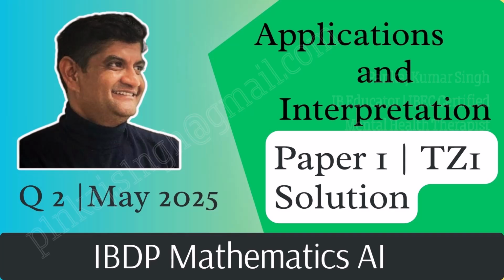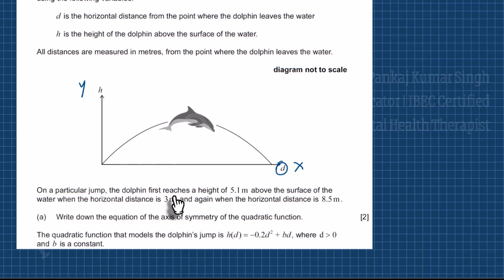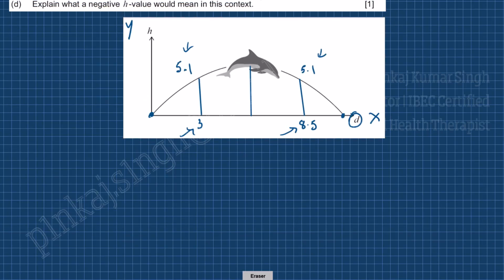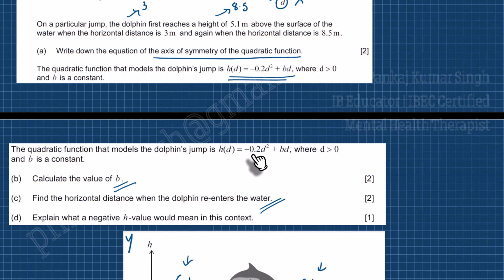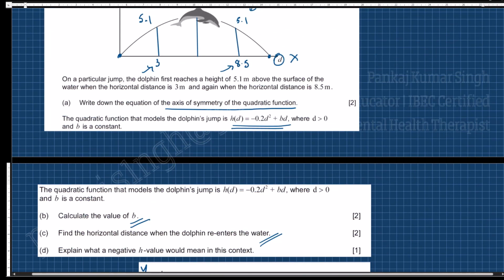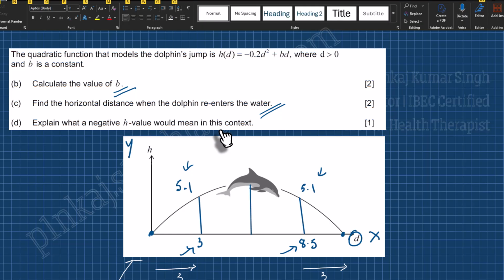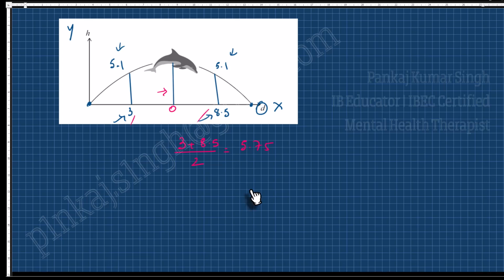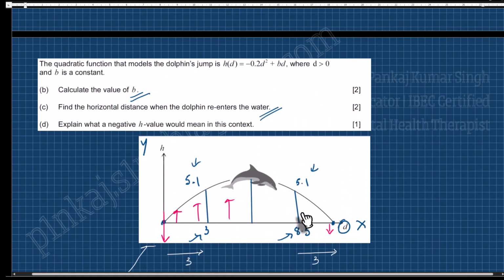IB Math AI HL | May 2025 TZ1 Paper 1 | Question 2 Solution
Preparing for your IB Math AI HL exams? In this tutorial, we tackle Question 2 from the May 2025 TZ1 Paper 1. This 7-mark quadratic modeling problem is a classic application-based question.

In this video, we break down:

Identifying the axis of symmetry from key coordinate points.

Modeling the dolphin’s path using a quadratic equation of the form h(d) = -0.2d^2 + bd.

Calculating the horizontal distance when the path re-enters the water by finding the quadratic roots.

Interpreting the practical meaning of negative height values in a real-world context.

Whether you are prepping for your final DP2 exams or building your confidence in DP1, these step-by-step videos offer the intuition you need to succeed in the AI curriculum.

About Pankaj Singh Math:
The IB Diploma Program is notoriously demanding. I am Pankaj Kumar Singh, an IBEC Certified IBDP Educator and a Mental Health Therapist. My mission is to bridge the gap between rigorous mathematical concepts and student well-being. Using a Humanistic Approach integrated with REBT techniques, I guide you through complex math while lowering your cognitive load and reducing exam anxiety. Let's make IB Math make sense—with genuine confidence and less stress.

pankaj-singh-1011164b